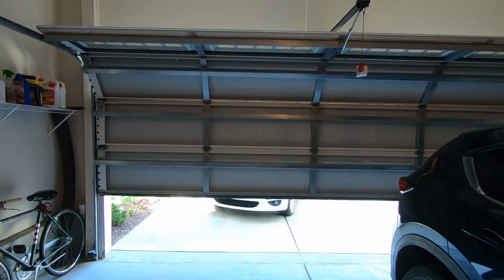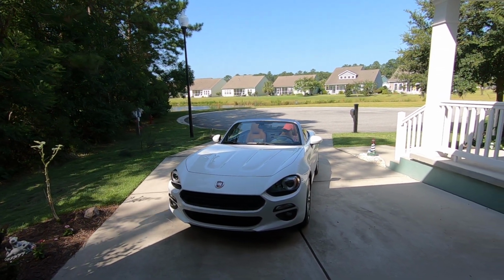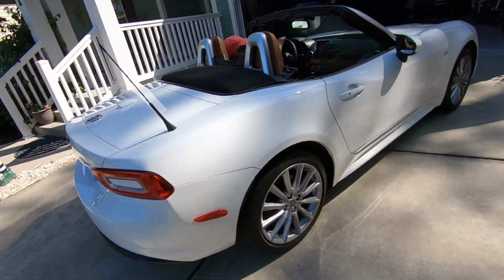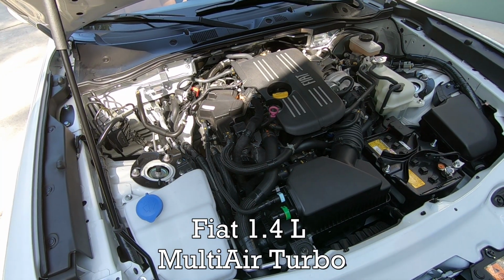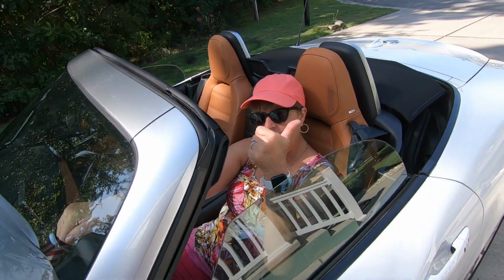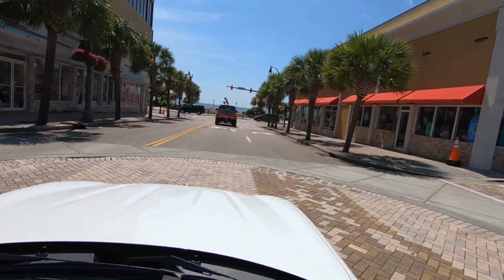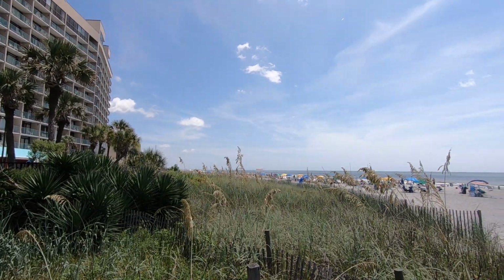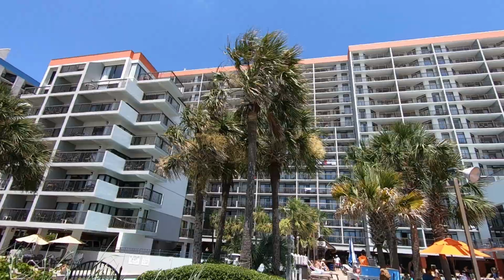Myrtle Beach Covid-19 Update! (plus our new Covid friendly ride!)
It's mid-summer and time to give everyone an update on what's going on in Myrtle Beach! Also, since we can not travel out of the country we decided to purchase a Covid friendly ride...open air (fresh air dilutes the virus) and minimal seating (to keep our distance from others). Knowing that Covid has affected Myrtle Beach, we took a ride up Ocean Blvd and this is what we found.